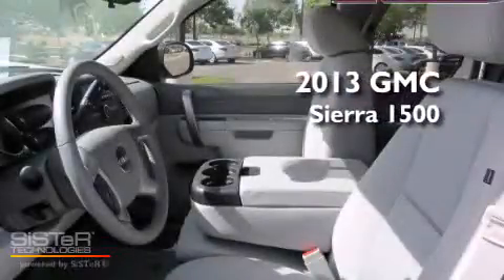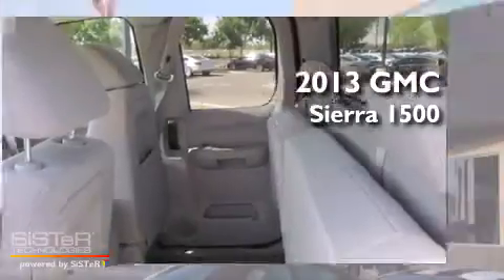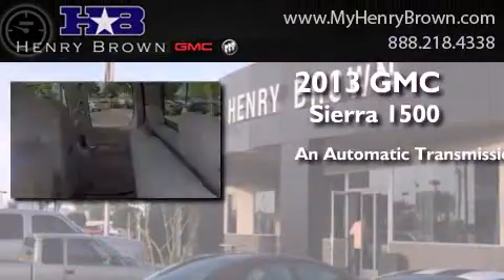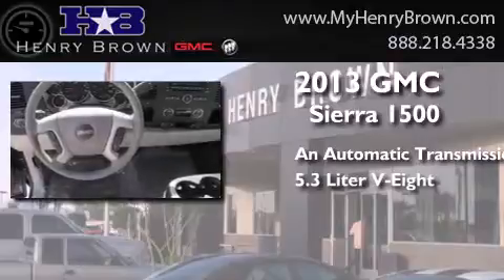2013 GMC Sierra Chandler AZ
Year : 2013
 Make : GMC
 Model : Sierra
 Engine : 5.3L V8
 Trans . : Automatic
 Exterior : Steel Gray Metallic

 Interior : Dk Ttium/Lt Ttium Cloth
 Stock : 3T1076

 1550 E. Drivers Way